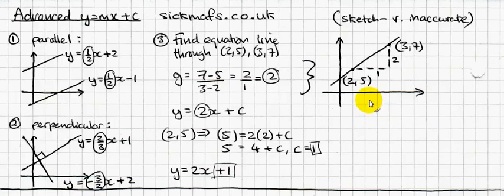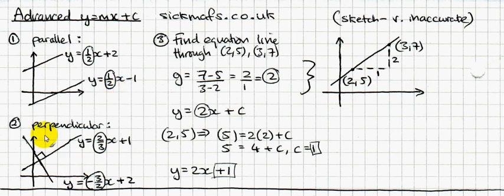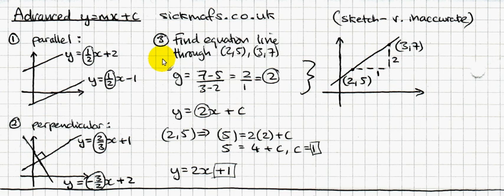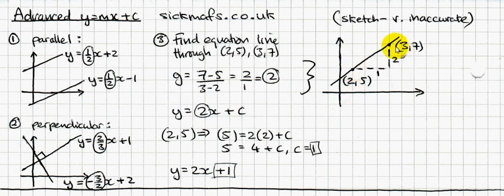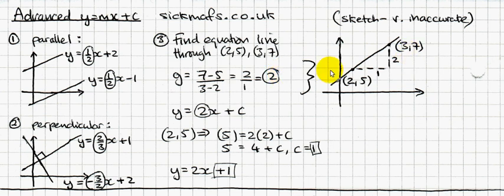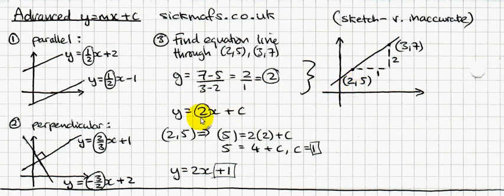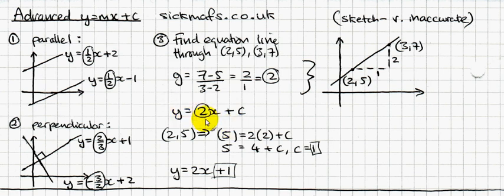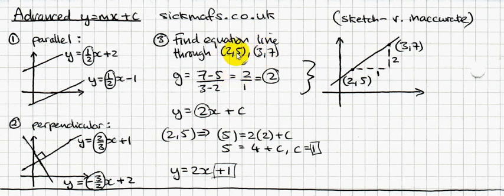GCSE Maths: Advanced equations of straight line graphs (y=mx+c) by sickmafs.co.uk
More GCSE maths videos at sickmafs.co.uk